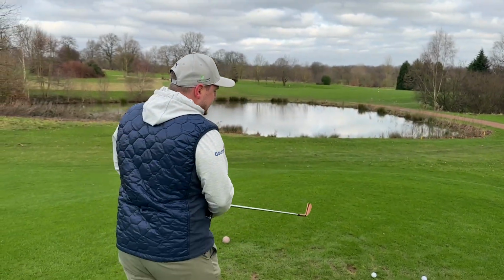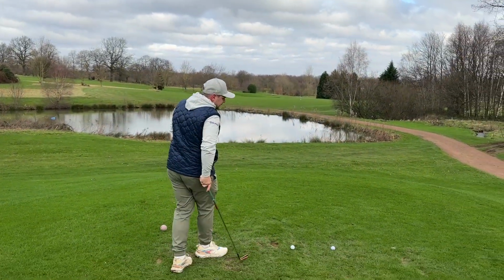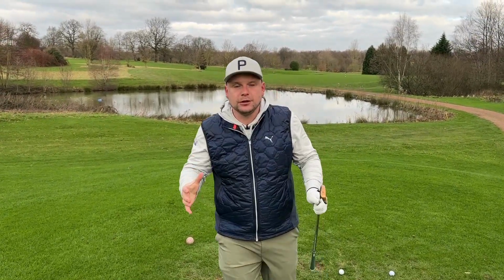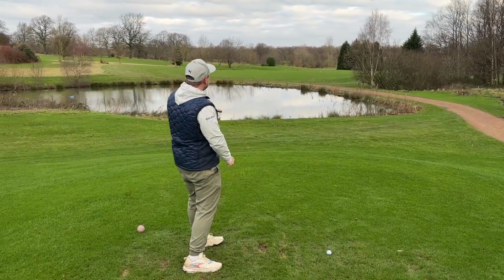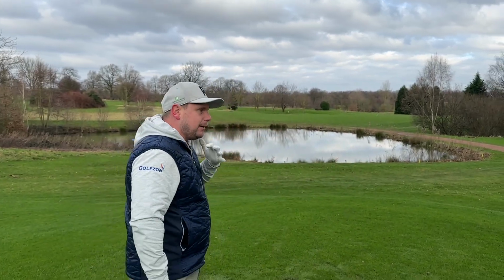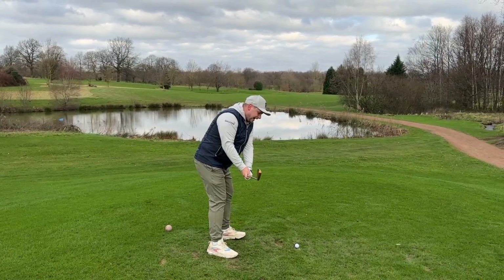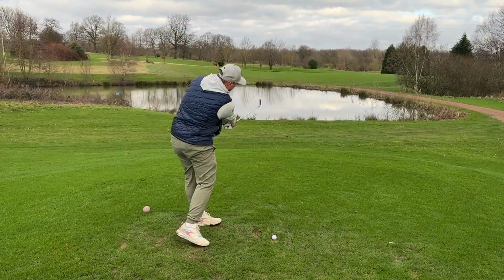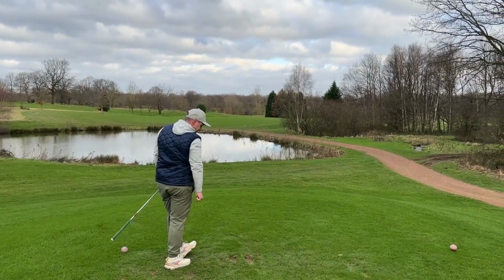Too Many Golfers DON'T Know This About The Takeaway...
🆘If you’re struggling with your golf and want a few pointers in the right direction then this is your chance!! 🆘